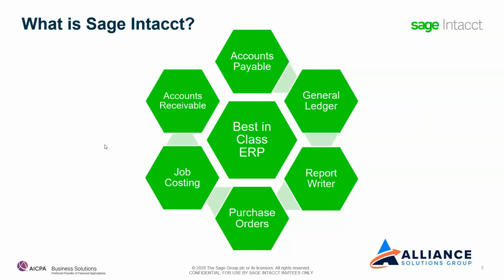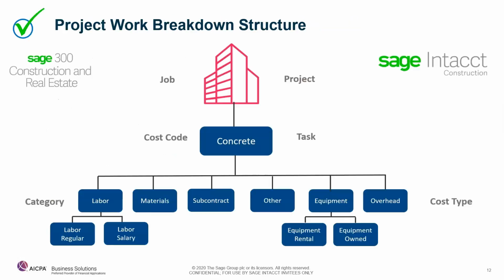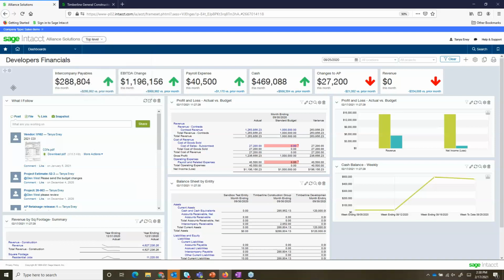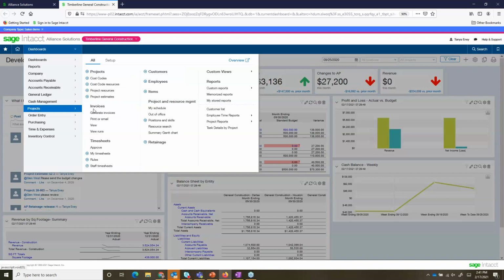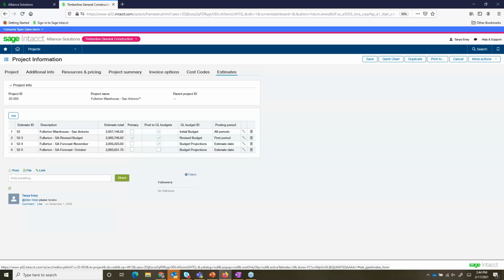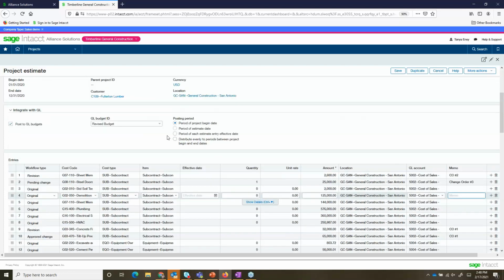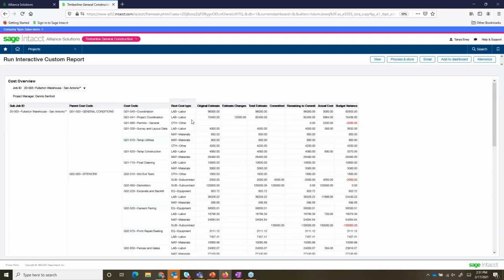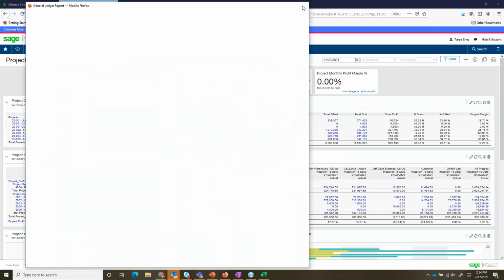Cloud Job Costing with Sage Intacct Construction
Alliance Solutions Group focuses on software for construction businesses, that's it. If you are a construction business and are looking a cloud construction software Sage Intacct Construction, contact us at or visit us This video is focused on cloud job cost accounting.